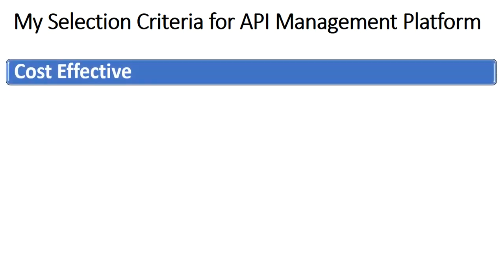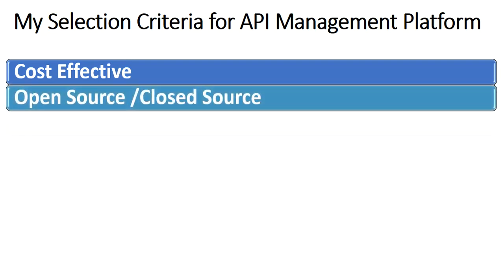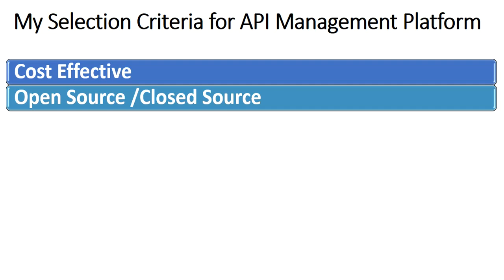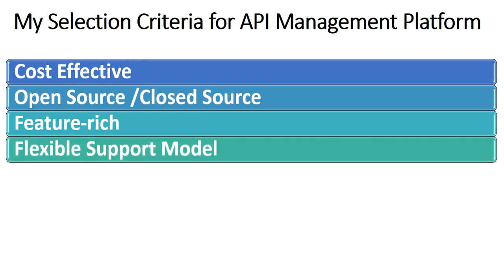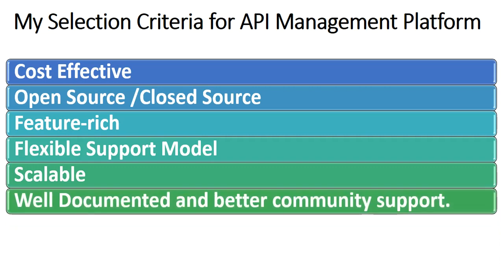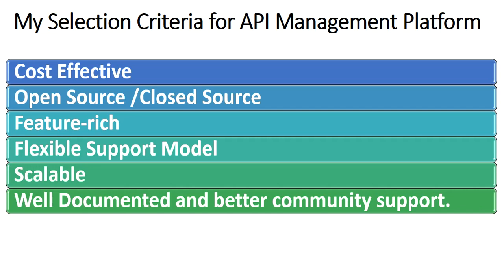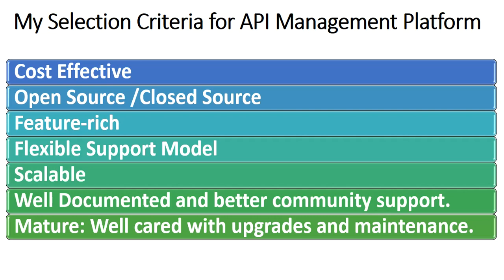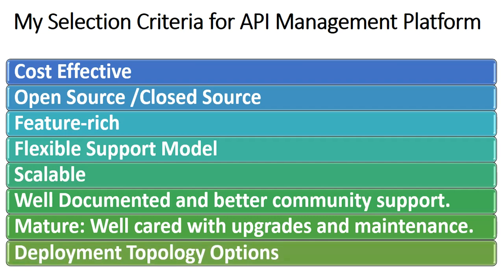API Management Platforms | How to Choose the Right Platform?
API Management Platform Selection criteria. Which API Management Platform is best and how to decide which API Manager is the right choice for your organization?